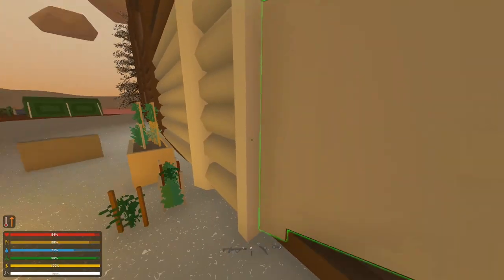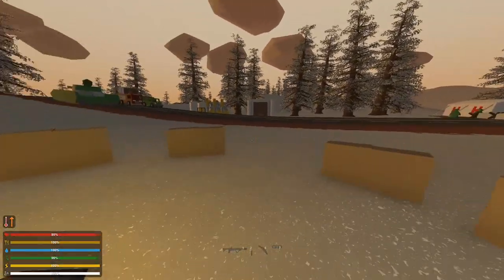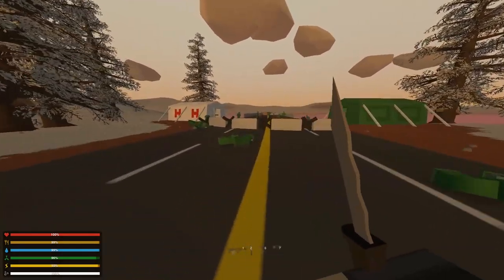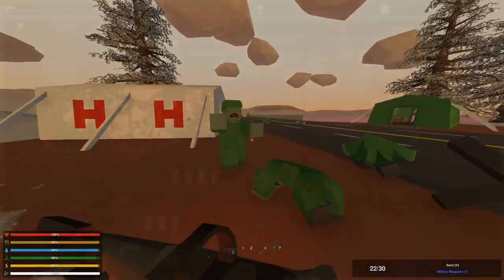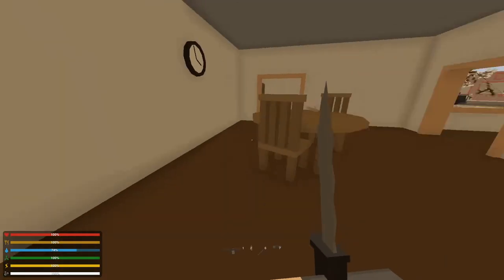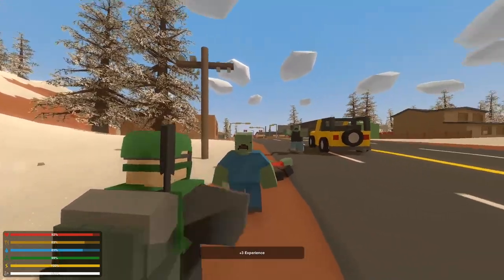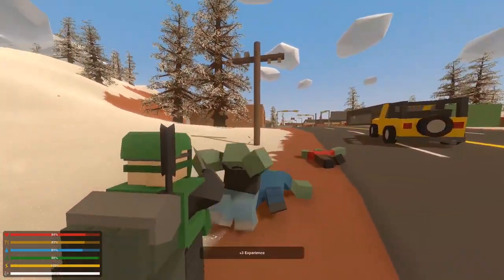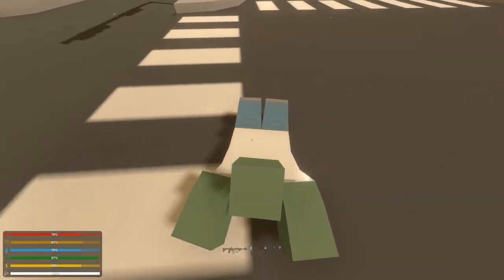WHAT IS UNTURNED?! - Unturned Tutorial Introduction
Hello and welcome to the first video of my Unturned series. This is the introduction video to the series. I will be giving a couple tutorial videos and then starting my Unturned Survival Guide series right after, with maybe more dedicated tutorials to come!